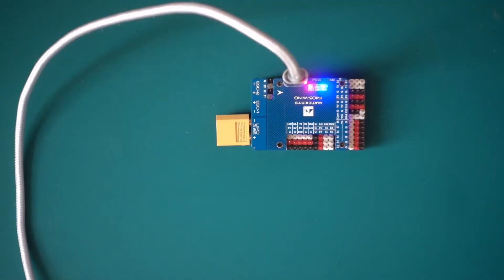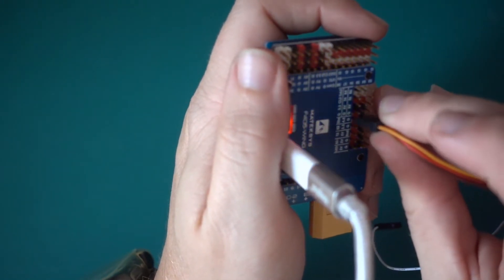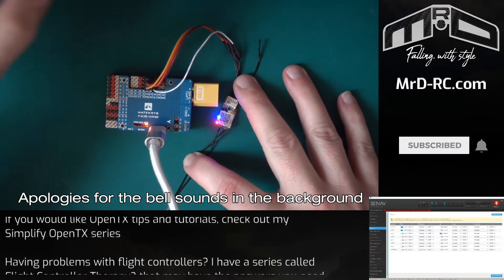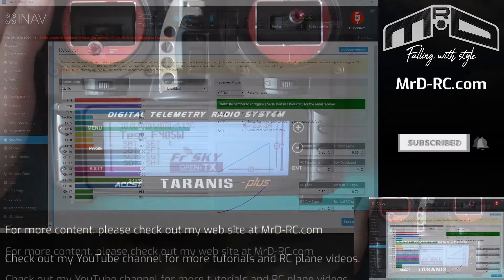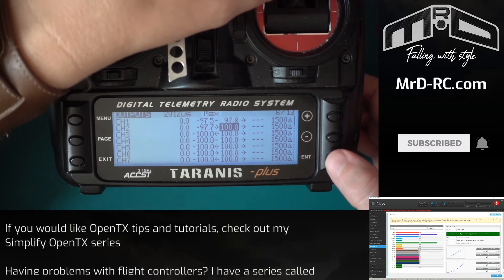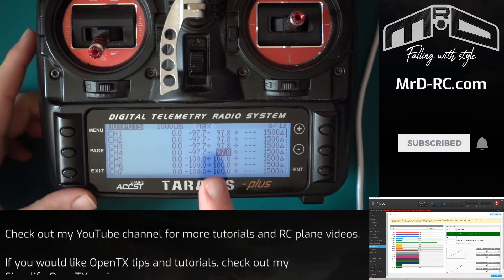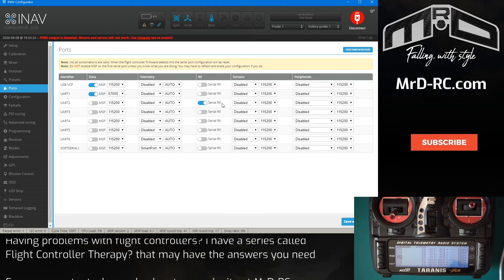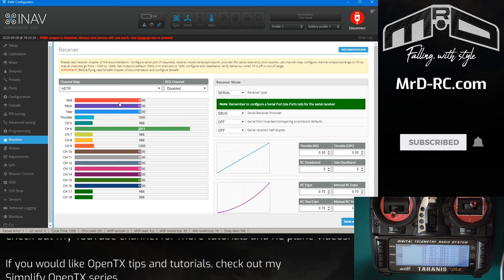Connecting the receiver and setting up in iNav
A change in our advised schedule. In this Flight Controller Therapy? Flash Tip, we look at how to connect the receiver to iNav. We look at how to connect the receiver to the flight controller,

Contents
00:00 Introduction
00:18 Connecting the receiver to the flight controller
01:48 Setting the ports in iNav
02:15 Setting SoftSerial for the S.Port telemetry
02:34 Setting up the receiver page and the end points
07:29 What about with other receivers, like Crossfire
08:23 Reversing a channel if it's backwards
09:04 Conclusion

FrSky X9D Plus 2019 (This has replaced the original Taranis)

For the Flash Tips series, I'm trying to get videos to 10 minutes or less, hopefully closer to 5, for the TL;DR generation. So they will either feature simple tasks, or be broken down in to tiny, bite sized chunks. Is this type of video more appealing to you? Or do you prefer longer videos that are more methodical?

If you found the video useful, I'd appreciate a thumbs up. If you click them, it will help me and my channel at no additional cost to you.